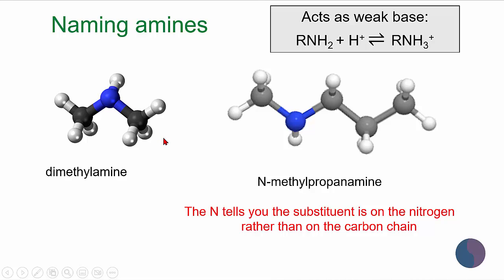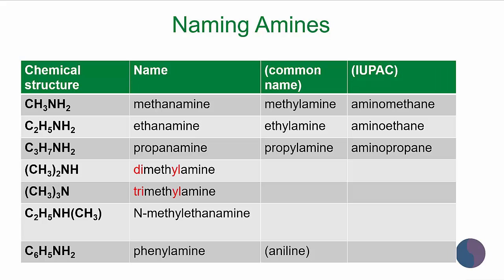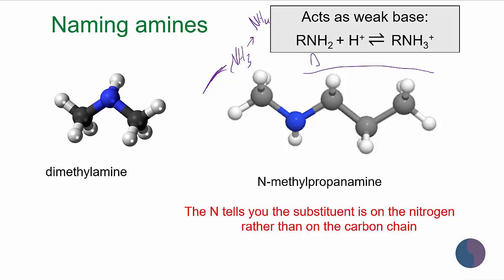Amine structure and naming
S3.2.2/3.2.3/3.2.5